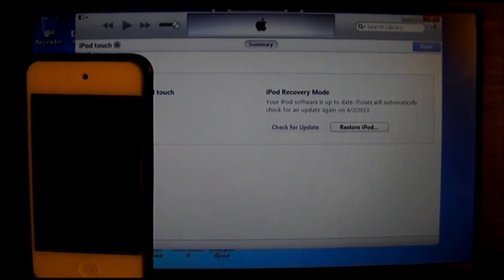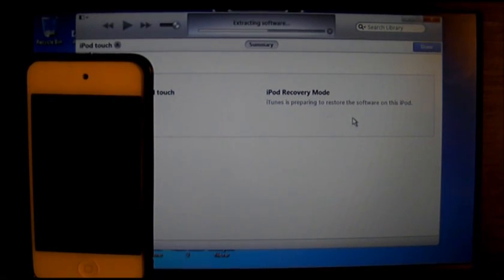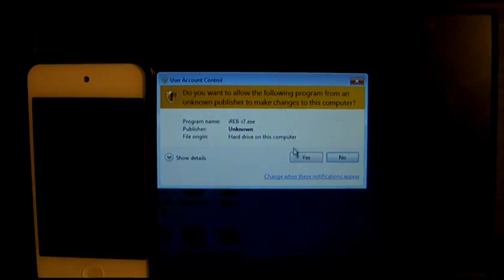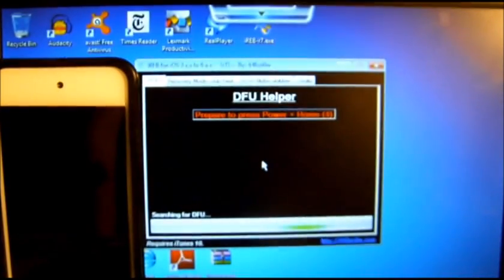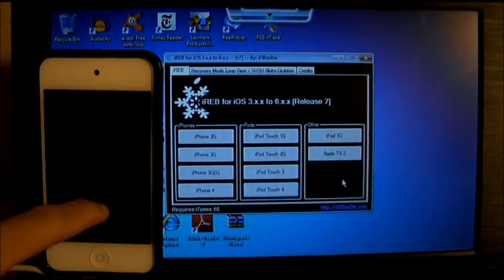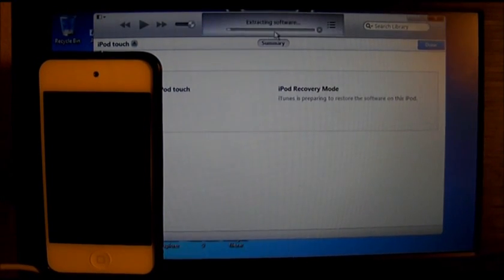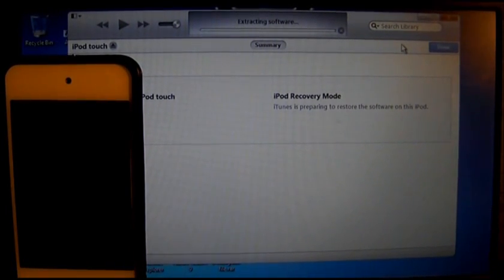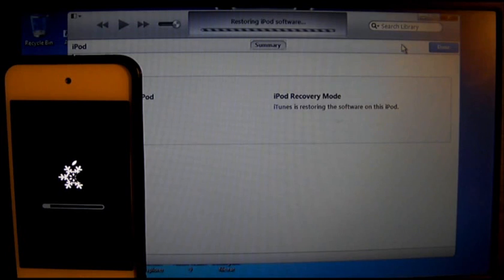Restore 6.1.3 and 6.1.2 error fix / by pass (IPod and IPhone)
I hope this video that I made would help you restore easier. =)